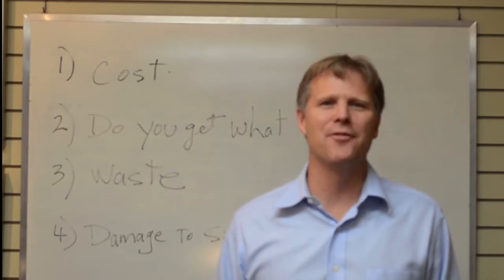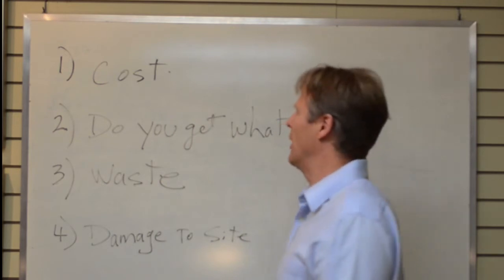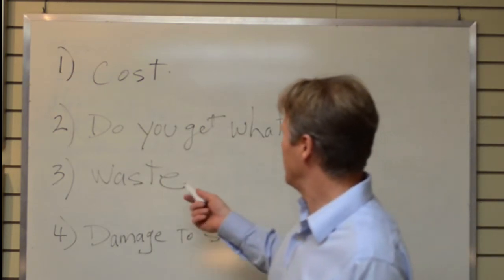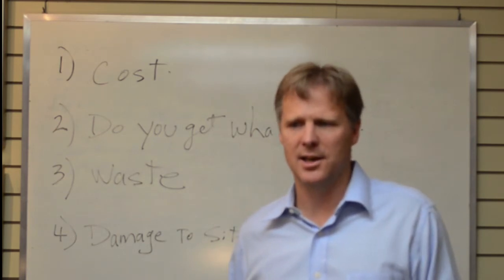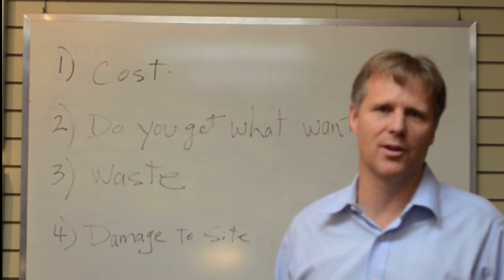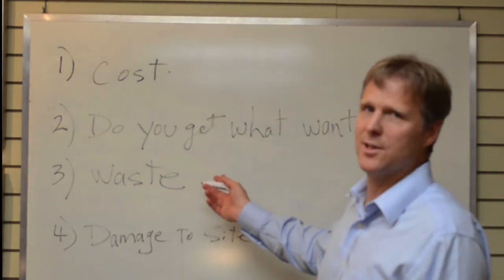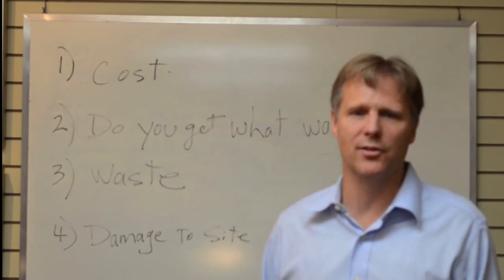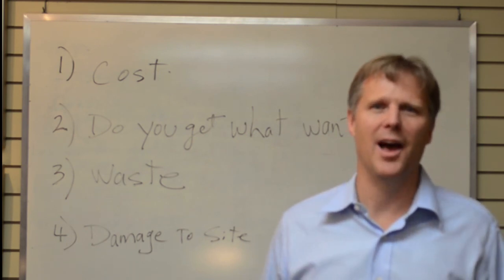Doug's Renovation Rant: Do I Renovate or Build New?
Doug Kerr of Kerr Construction and Design discusses the pros and cons of renovating a house compared to just building a new one.